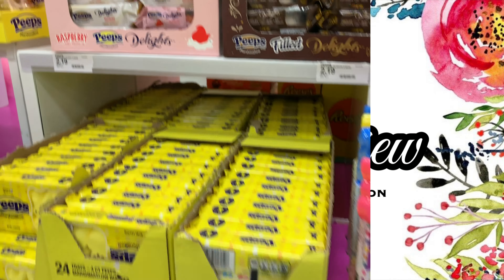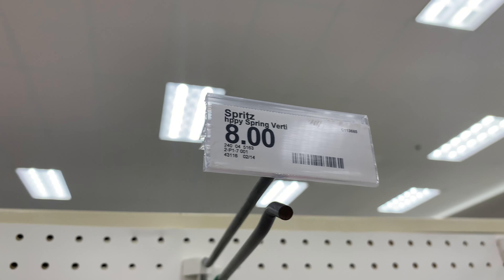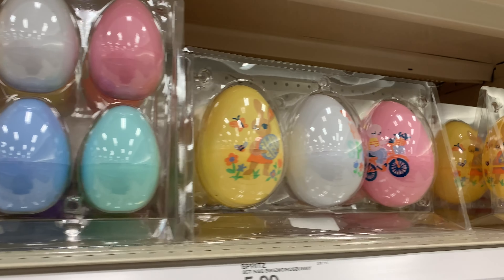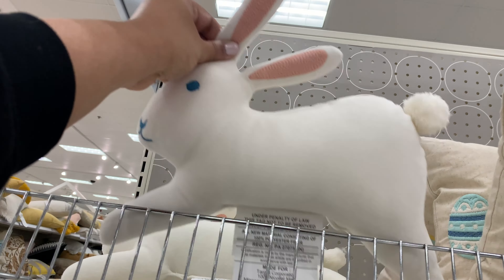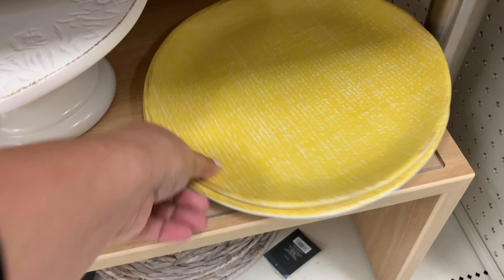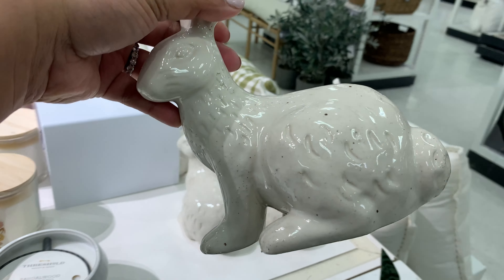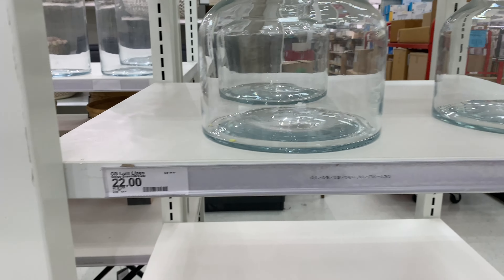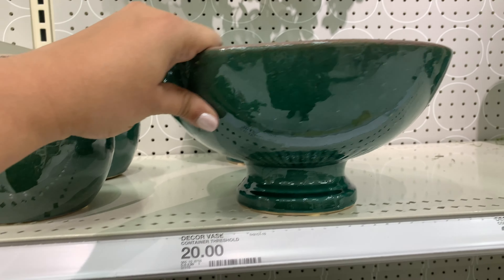TARGET EASTER DECOR 2021 • SPRING DECOR SHOP WITH ME